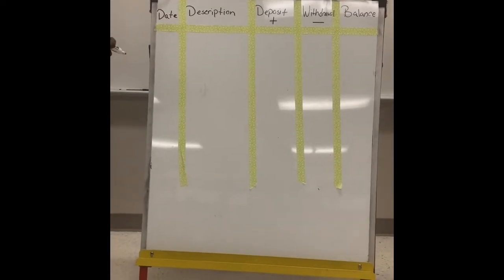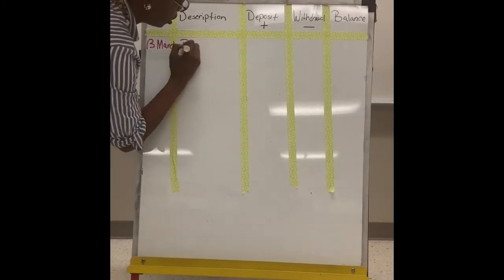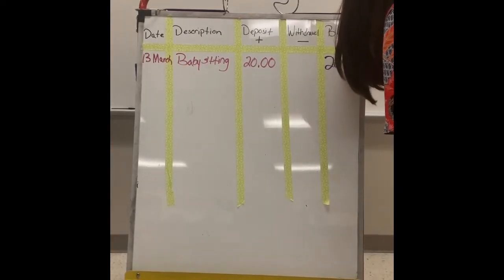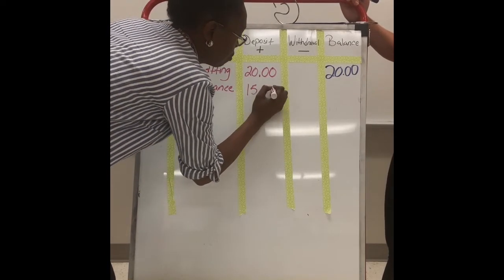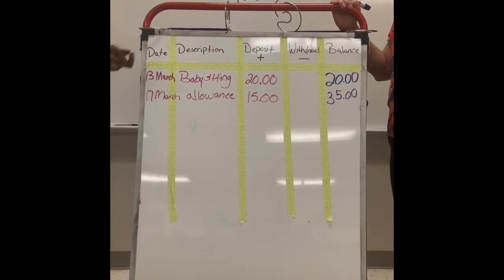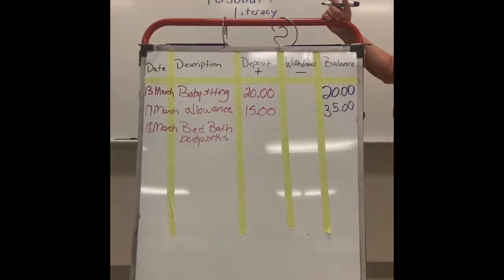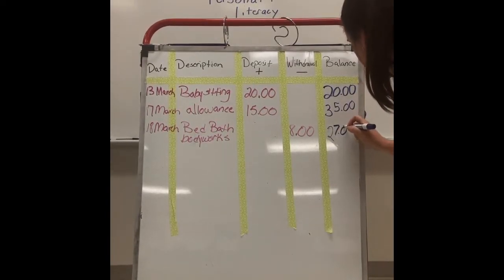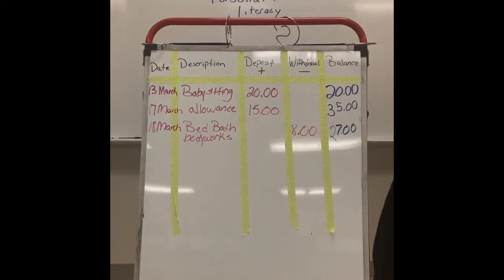Math Financial Literacy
Distance Learning week 1